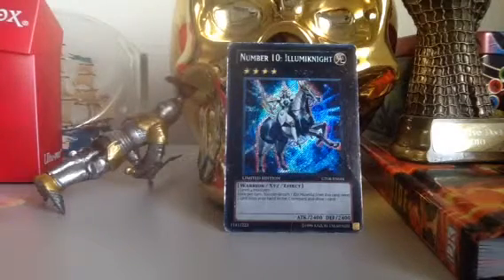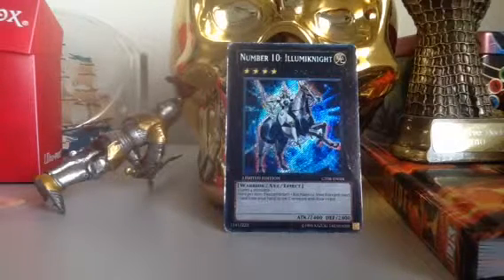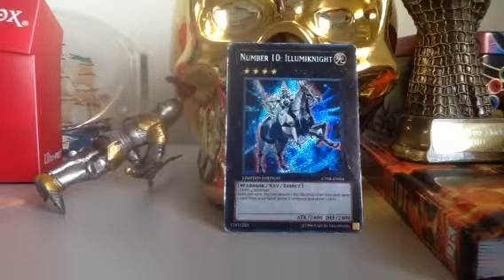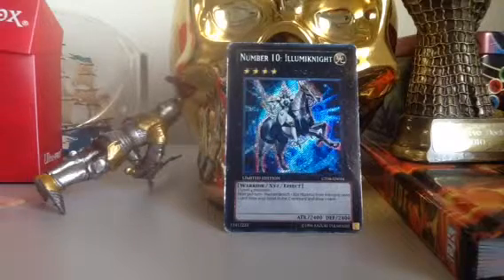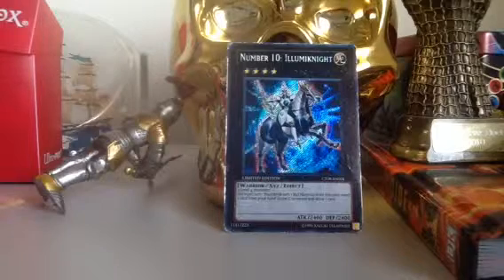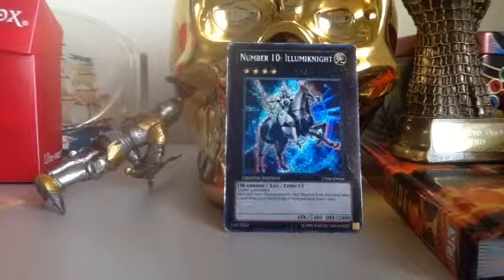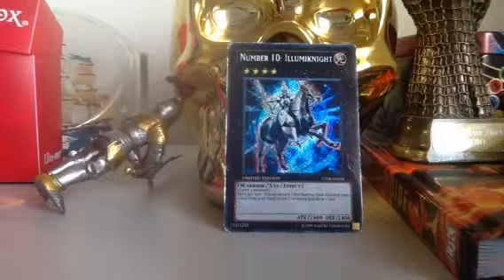Ep 6 Yu Gi Oh! Card review Number 10: Illumiknight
Enjoy the awesome ep 6 of Yu Gi Oh card reviews :)